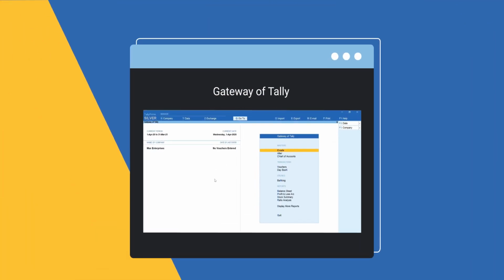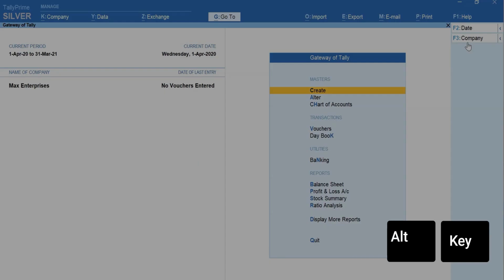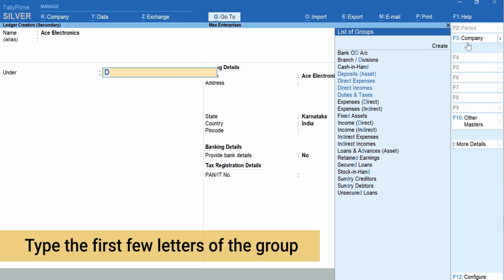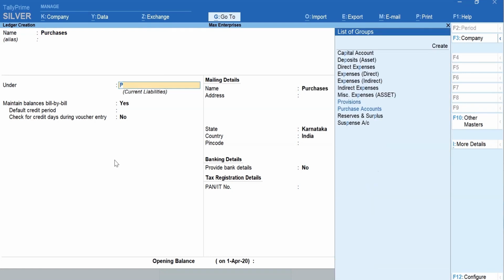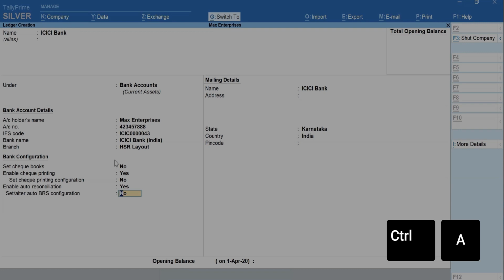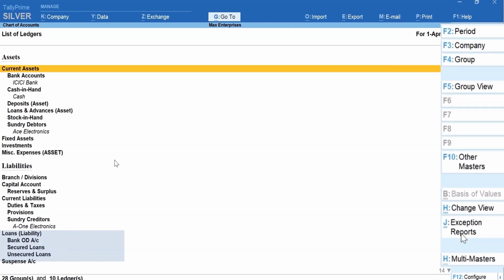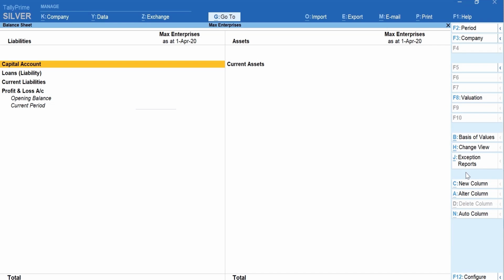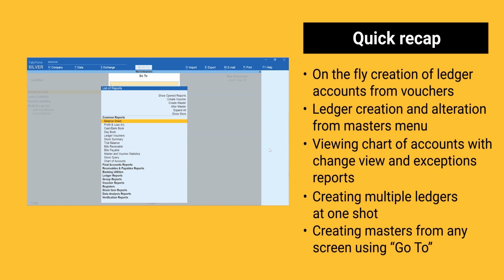A S Technologies #How to Create Ledgers in TallyPrime Tally Learning Hub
A.S.Technologies